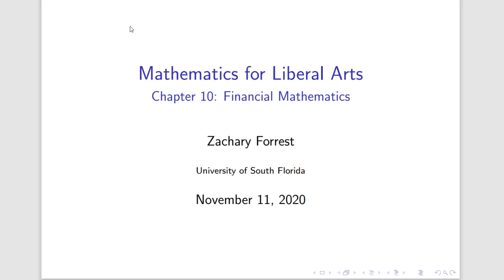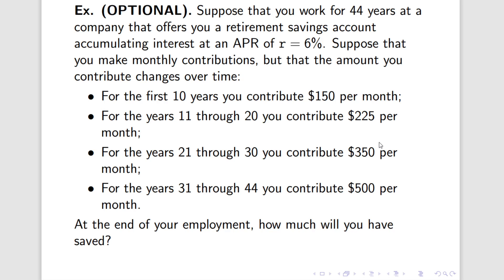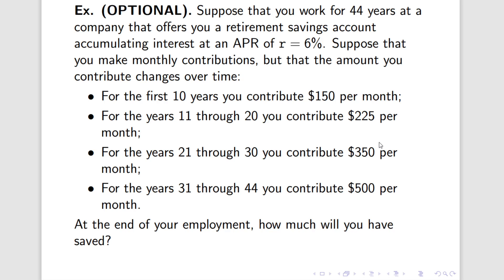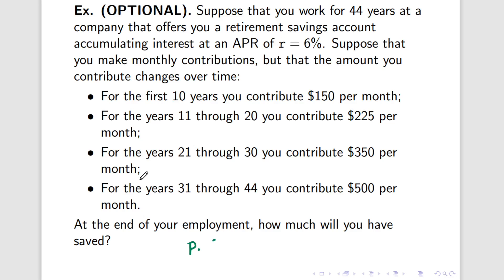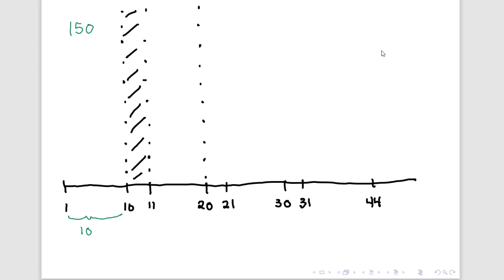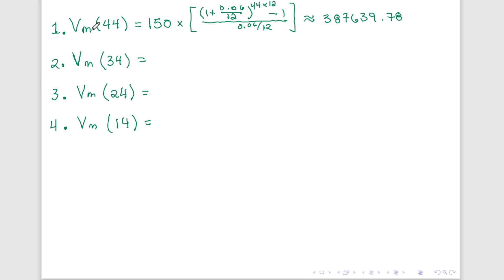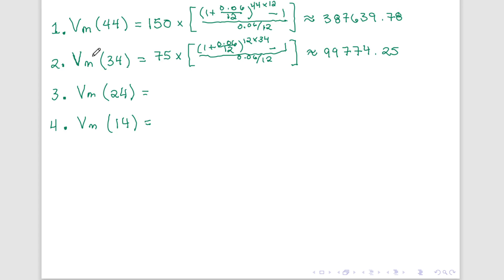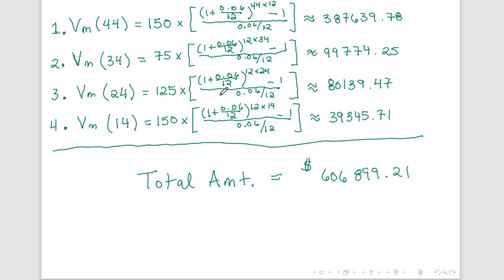MGF 1107 Ch. 10.4 Part 3